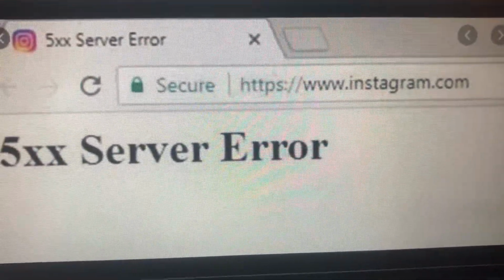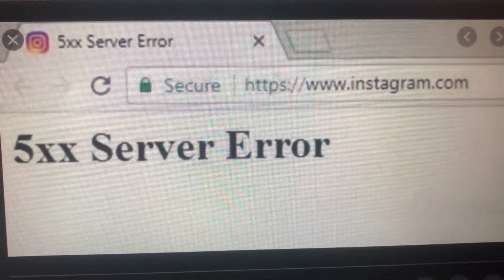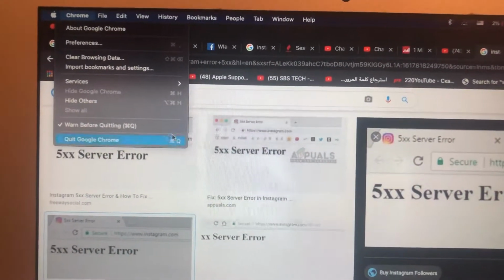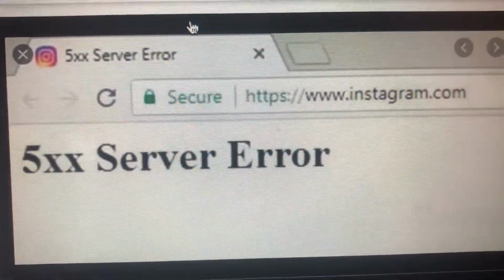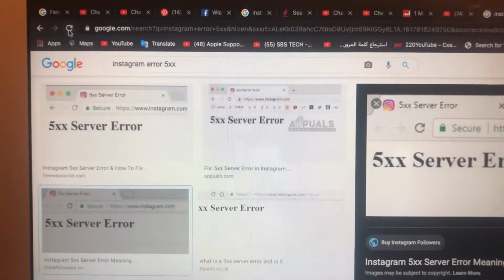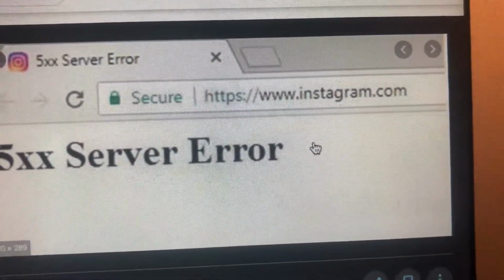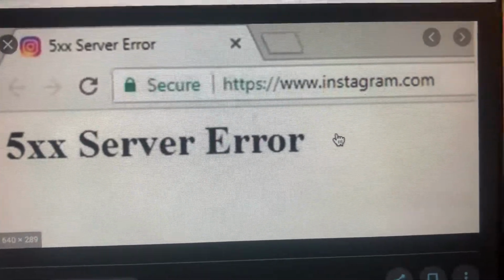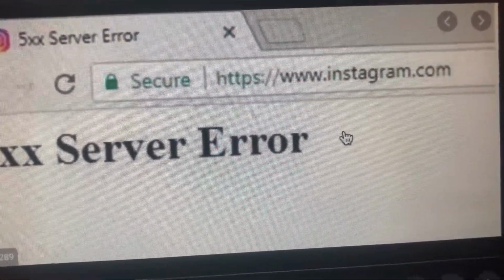Instagram 5XX Server Error Problem Solution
If you don’t know Instagram 5XX Server Error Problem Solution , this video is for you.